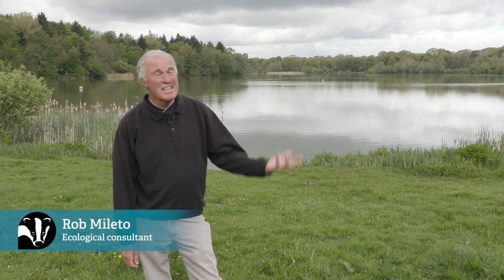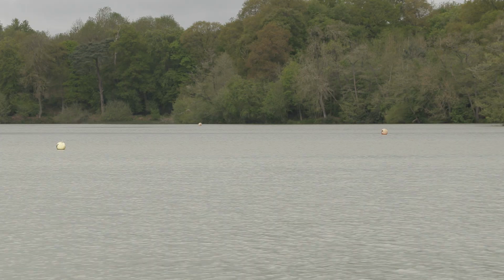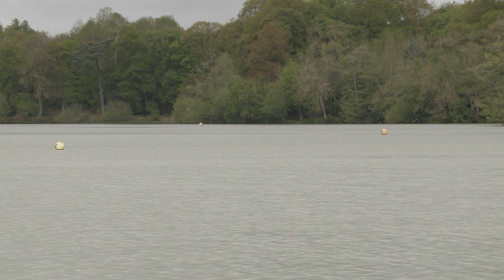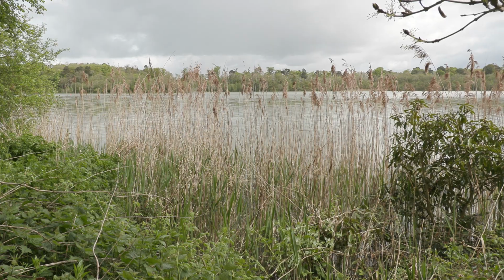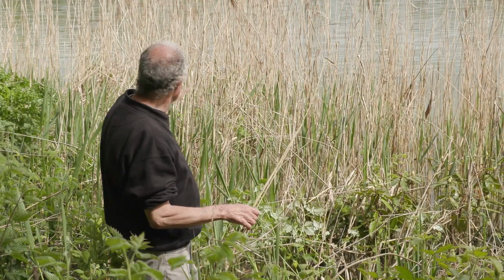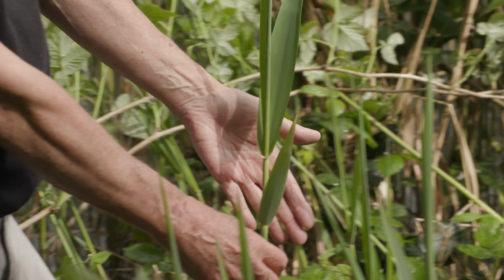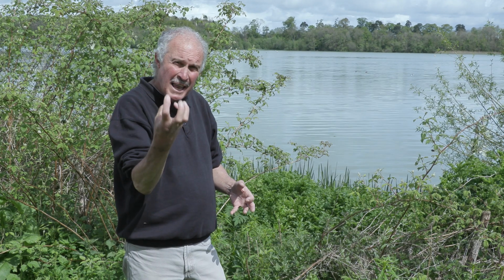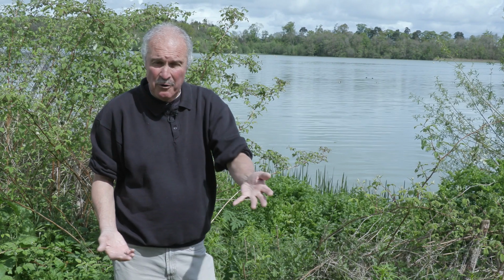Eutrophic Standing Waters | Habitat Mapping Project | Nature Recovery Network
In this video, we're looking at habitats of principal importance. We show you what makes up a Eutrophic Standing Waters.